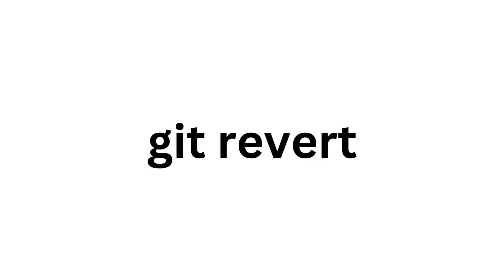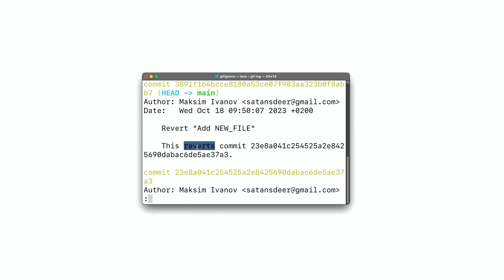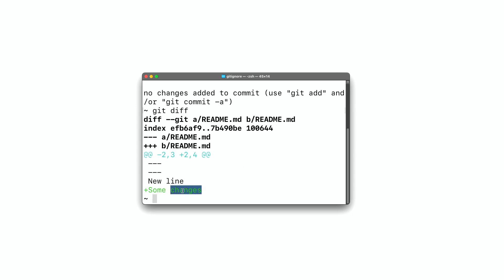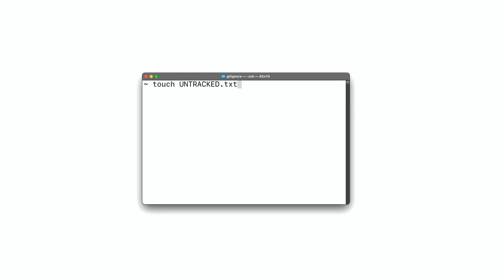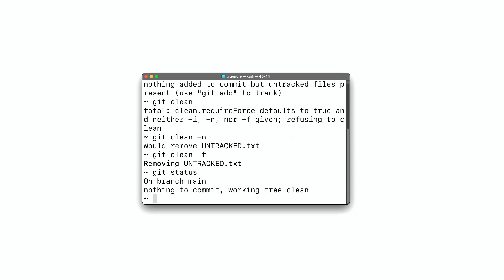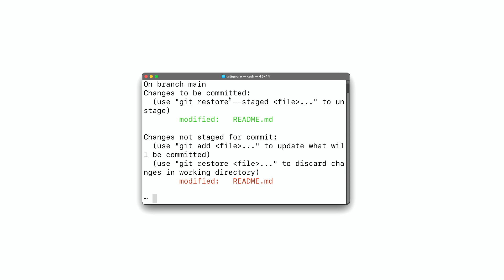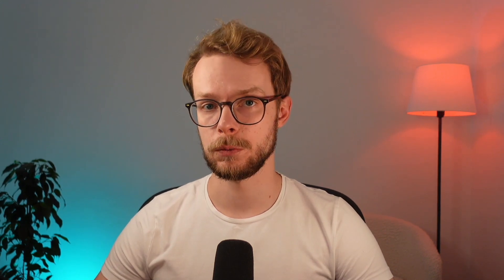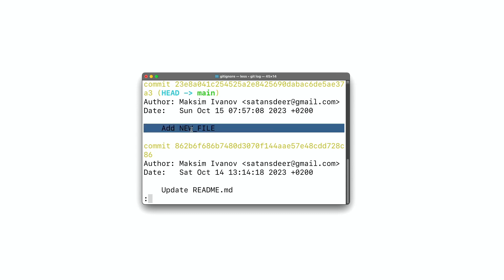How to Undo Almost Anything With Git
Git is made to preserve the history of changes of your project.
But what if some changes are unwanted?

In this video we'll learn about five ways of undoing things in git.

Learn more in my book Command Line Git - Everything You Need to Know to Get Started.